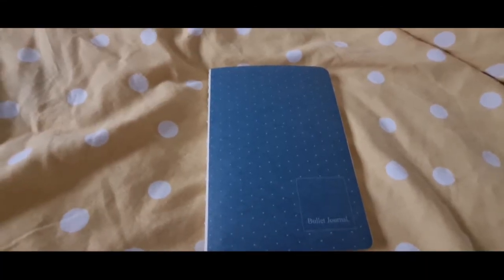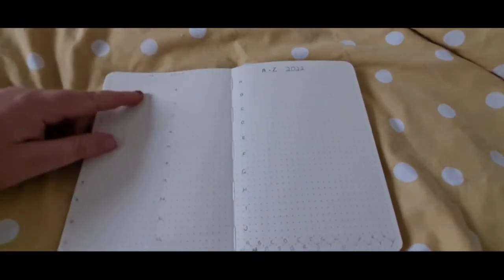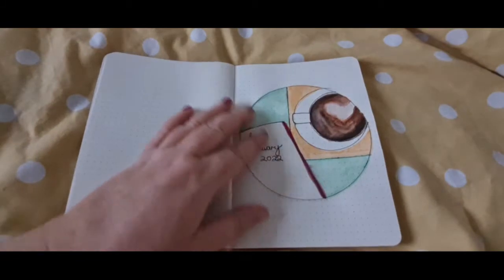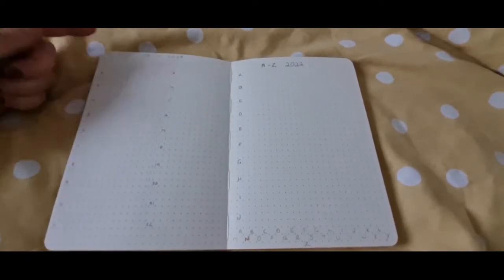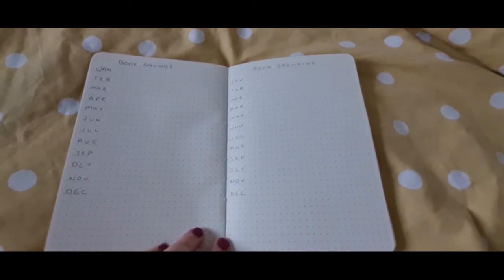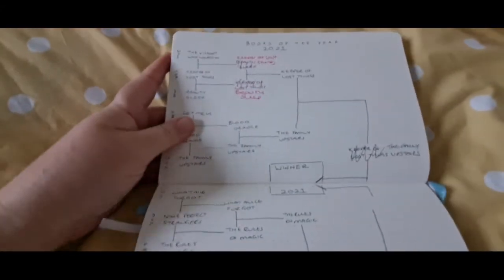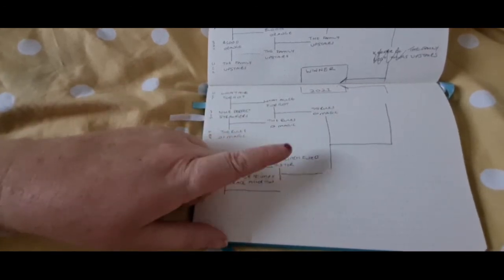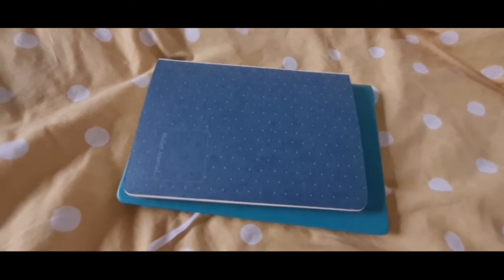VLOGMAS DAY 12 | 2022 Book Journal Setup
today I'm sharing my 2022 book Journal set up.

I've enjoyed documenting my books in a Journal this year but as you'll see in the second half of this video it's quite rough and ready.

2022 is like to create a pretty and neat (for me) book Journal